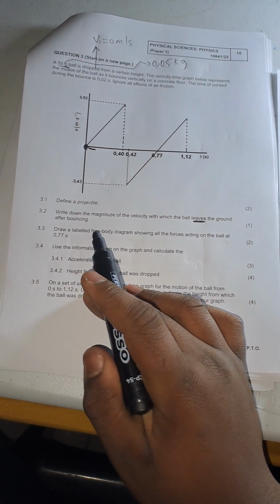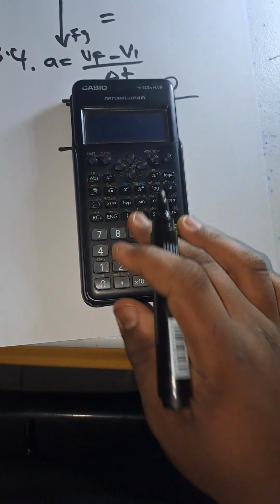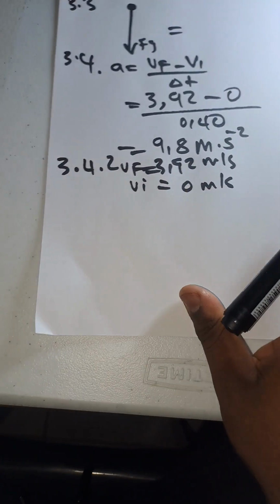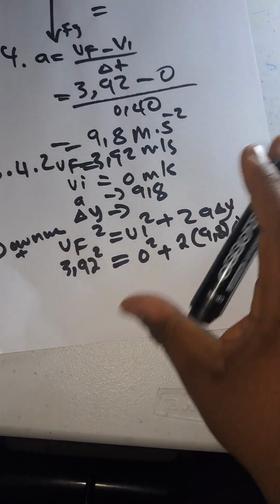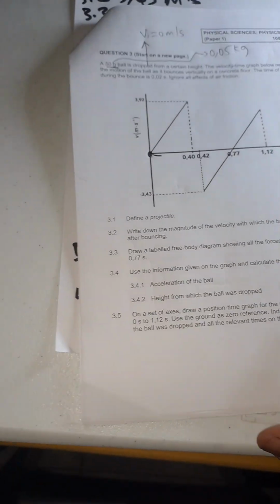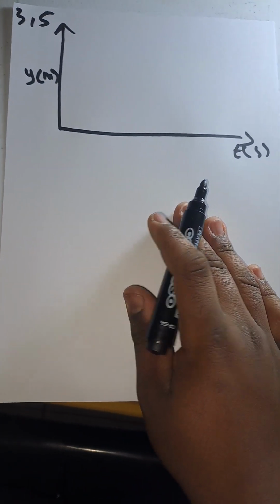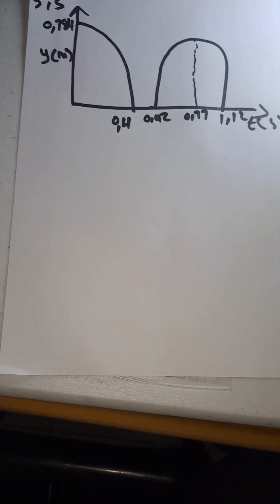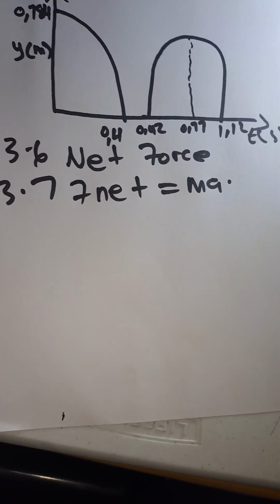VERTICAL PROJECTILE MOTION | PHYSICAL SCIENCES P1| QUESTION 3 | GAUTENG PRELIMS 2022